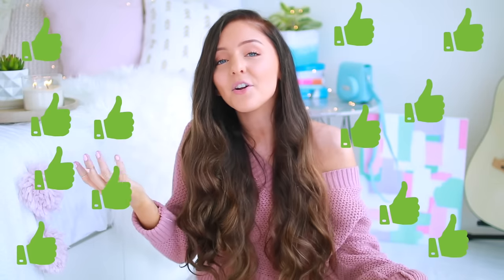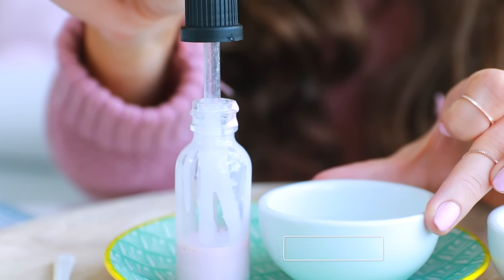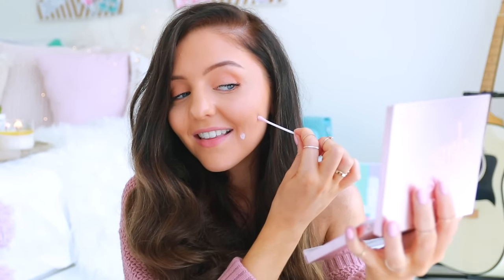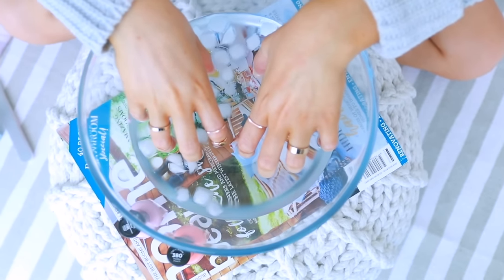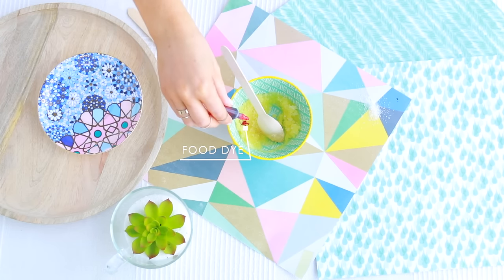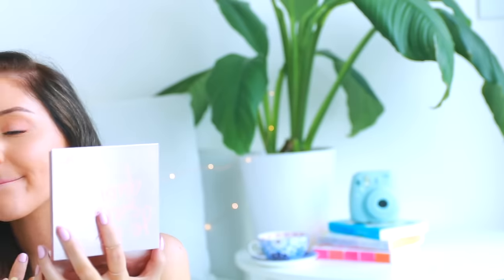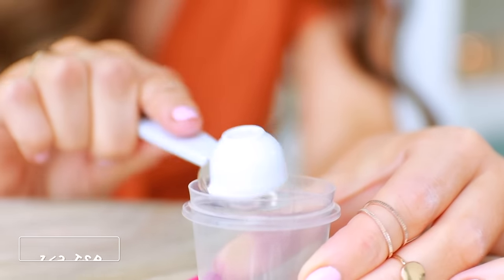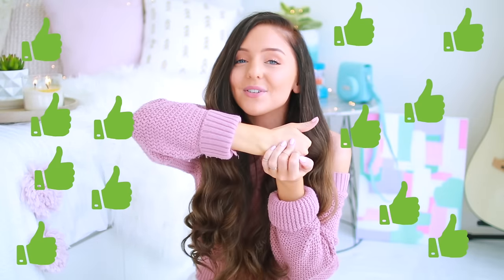DIY Beauty + Makeup HACKS You NEED To Try 2017! Lazy Girl Life Hacks! Makeup, Nails + more!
DIY Beauty + Makeup Hacks You NEED To Try 2017! Lazy Girl Life Hacks! Makeup, Nails + more! Hey guys! So today I have a bunch of really easy + awesome makeup and beauty life hacks that are perfect for the lazy girl (or guy!). I have a DIY Mario Badescu Drying Lotion to get rid of pimples / acne overnight + the perfect life hack to grow your eyelashes longer in no time! I know you guys loved my videos testing Buzzfeed life hacks so hopefully you like this one too! Let me know if you want to see testing hacks videos next! I hope you find these life hacks helpful for all of your makeup struggles! Love you guys! xxx

Are you you following me on Snapchat or Insta?
Snapchat & Instagram: @sarahjanebetts

MONEY SAVING DIY Room Decor 2017 / Cheap and Affordable - Pinterest + Tumblr Inspired

- 10 Back to School Life Hacks! 2016! Easy Life Hacks + DIY Life Hacks You Need To Try!
- 10 EASY DIY SCHOOL SUPPLIES FOR BACK TO SCHOOL 2016! Binders, Notebooks, Pencil Case, Organization!

- DIY Christmas Room Decor! Easy Decorations For The Holidays! 2016
- 10 Easy Christmas Room Decor DIYs 2016! Cheap and Easy - Holiday Room Decorations!

This video is a DIY Beauty + Makeup Hacks You NEED To Try 2017! Lazy Girl Life Hacks! Makeup, Nails + more! but over the next few videos you can expect to see Ways To Have the BEST 2017, Life Hacks for 2017, How To Be Fit and Healthy in The New Year, New Years Resolutions for 2017, Giveaway videos, Clothing Haul + Fashion Lookbook videos, A DIY Room Makeover for 2017 with Organizational DIYs and DIY Hacks, A Morning Routine, Night Routine and Day In The Life video + more!